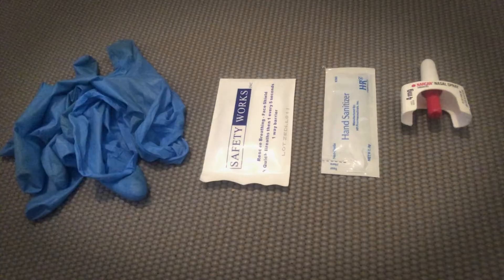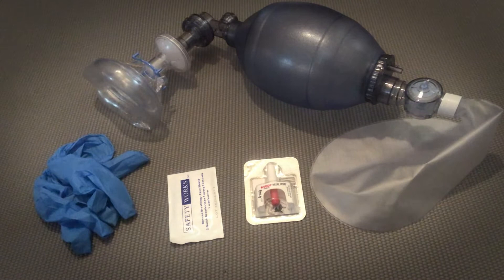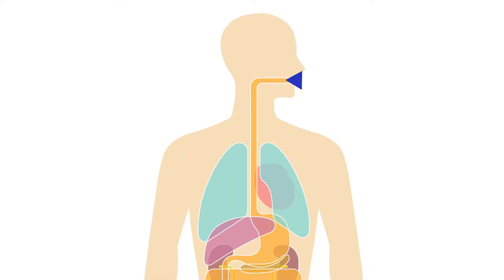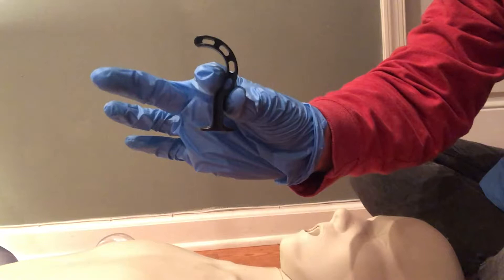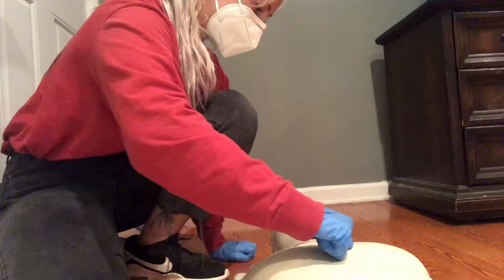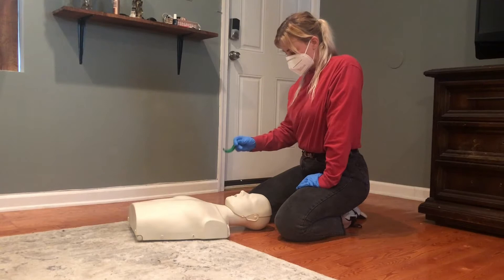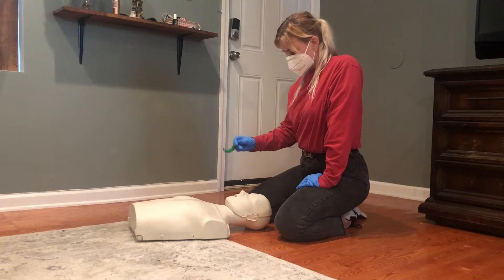Using a Bag-Valve Mask if You Have an Oral Airway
Video 5 of 6: Explains and shows how to use a bag-valve mask if you have an oral airway on hand.

This video was created by Praxis, a C4 Innovations project supported by funding from the Massachusetts Department of Public Health with help from harm reduction provider and expert, Meghan Hynes.